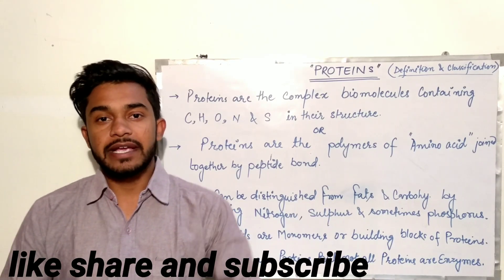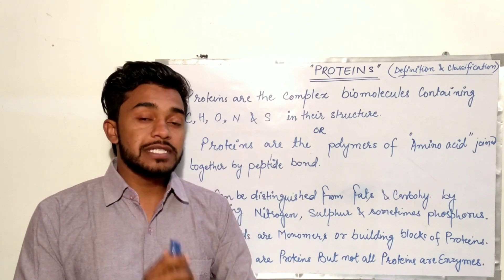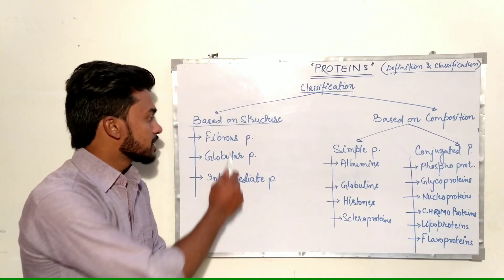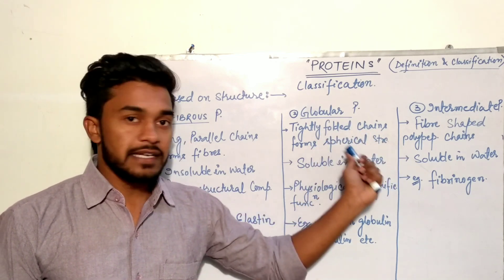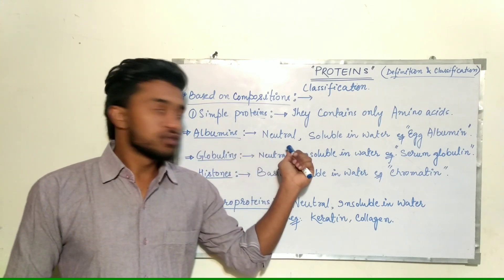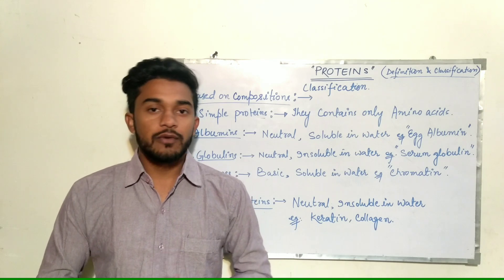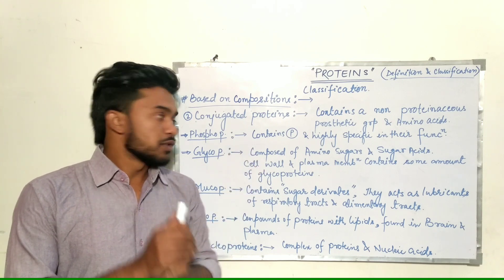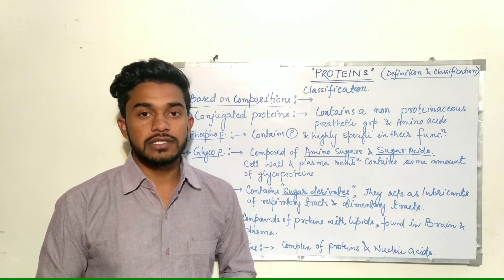Proteins | Definition and Classification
Follow on Instagram for interesting updates

any of a class of nitrogenous organic compounds which have large molecules composed of one or more long chains of amino acids and are an essential part of all living organisms, especially as structural components of body tissues such as muscle, hair, etc.